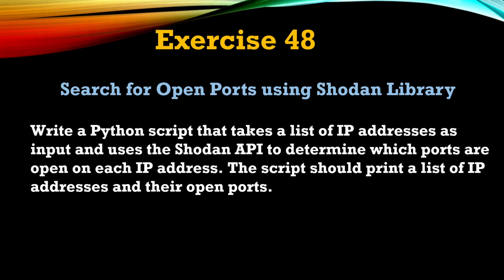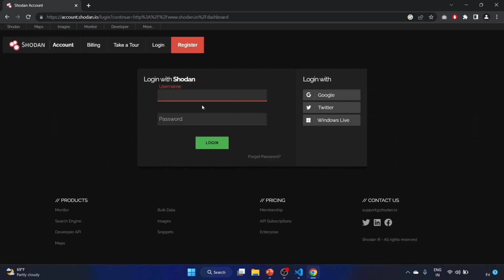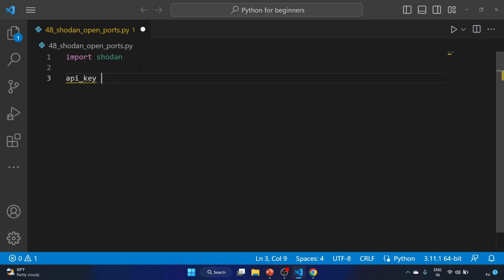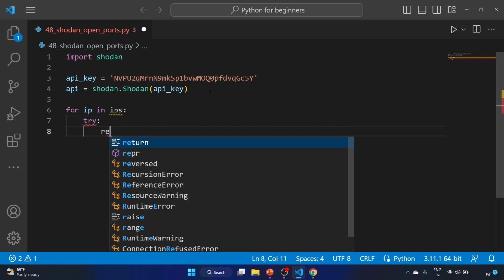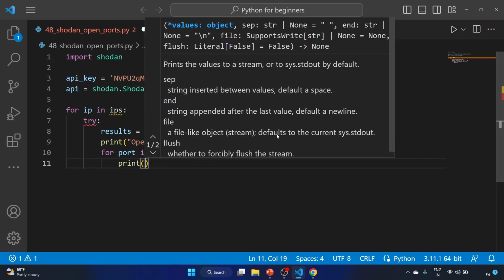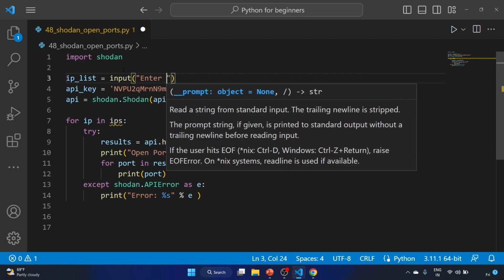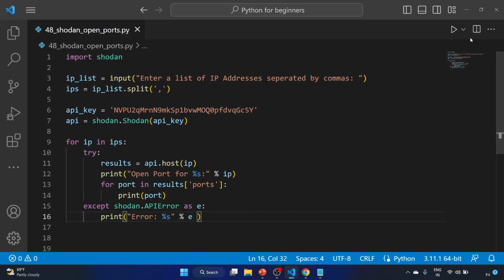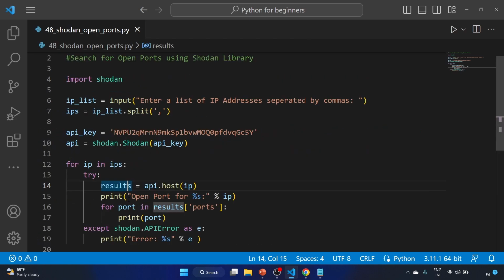#48 Exercise - Python Shodan API Tutorial: Scan IP Addresses for Open Ports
In this video, you will learn how to use Python and the Shodan API to scan a list of IP addresses for open ports.

Port scanning is a critical part of network security and can help you identify potential vulnerabilities in your network. With the Shodan API, you can automate the process of port scanning and get valuable insights into the devices connected to your network.

In this tutorial, we will show you how to write a Python script that takes a list of IP addresses as input and uses the Shodan API to determine which ports are open on each IP address. We will also show you how to parse the results of the scan and print a list of IP addresses and their open ports.

By the end of this tutorial, you will have a fully functional Python script that you can use to scan your network for open ports. This script will help you identify potential security risks and protect your network from potential attacks.

If you're interested in network security, cybersecurity, or Python programming, this video is for you. So grab your keyboard and let's get started!